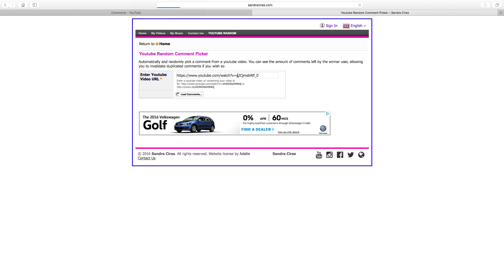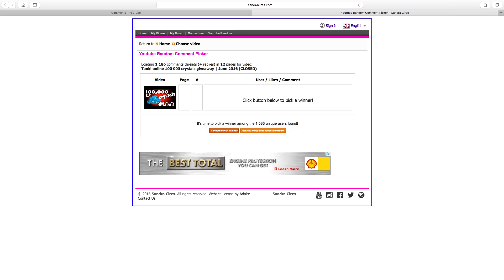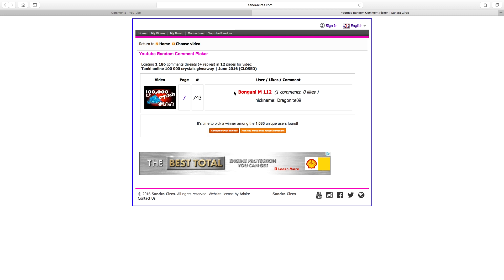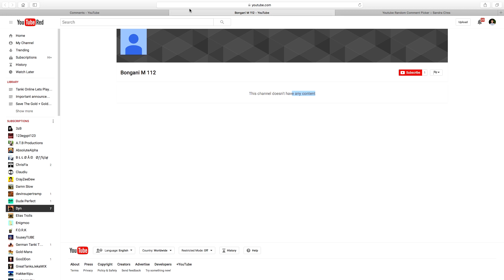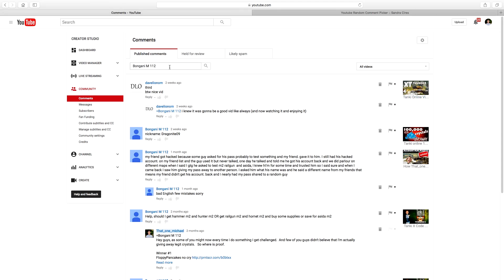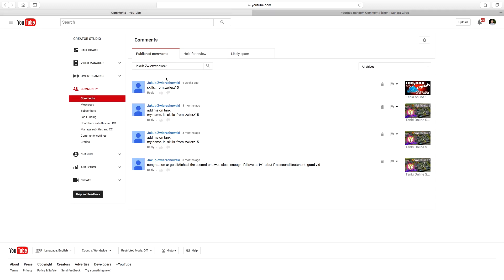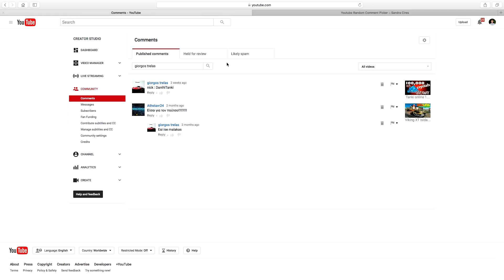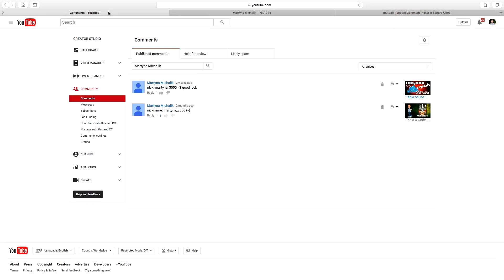Tank Online 100k Crystal WINNER!!